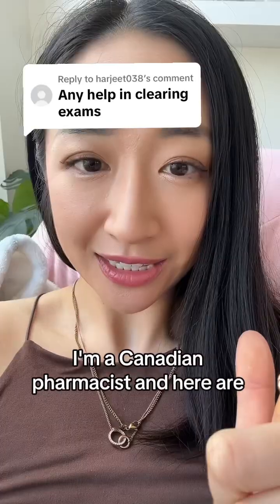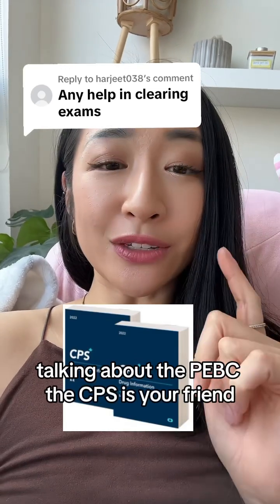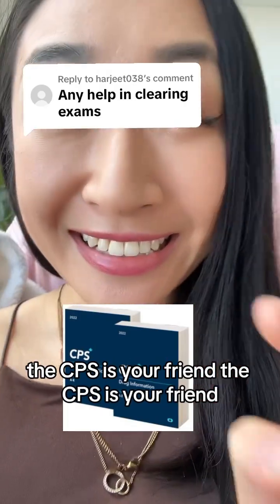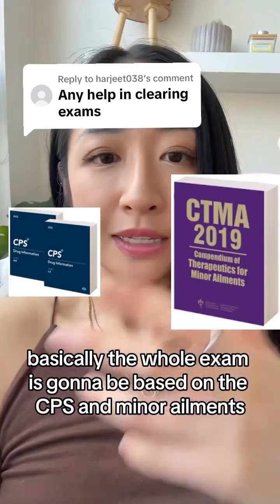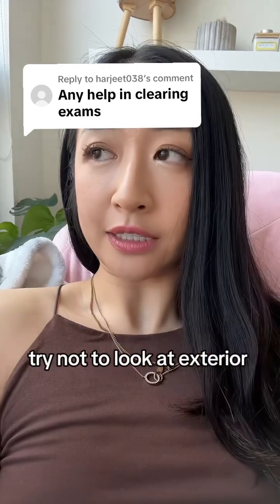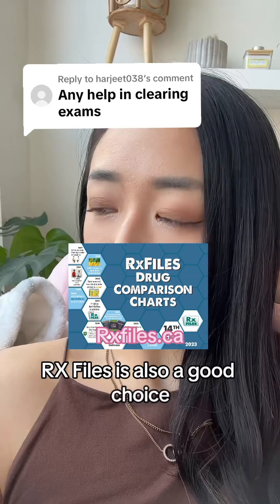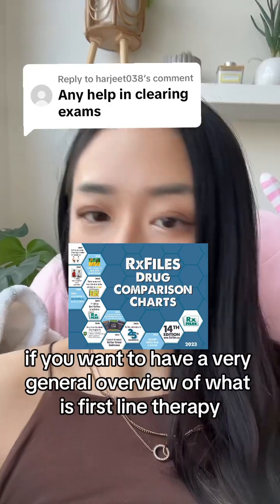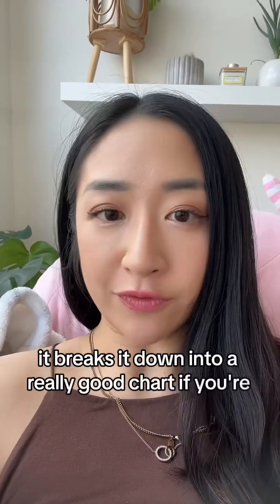How to pass the Canadian Pharmacy Exam (PEBC & OSCE)